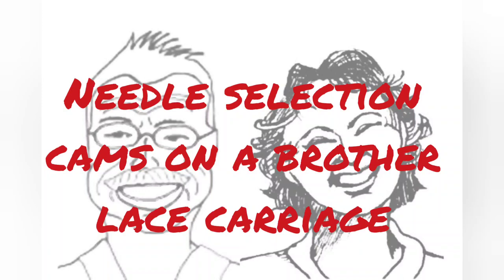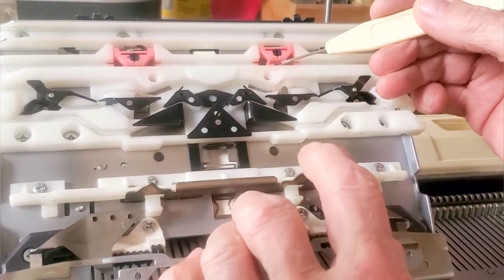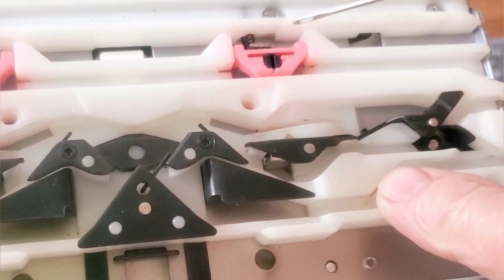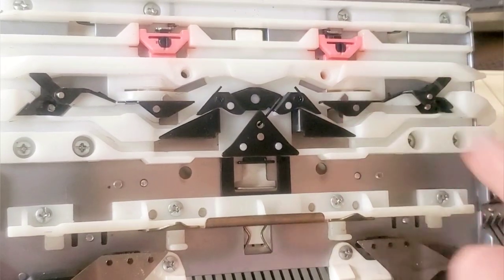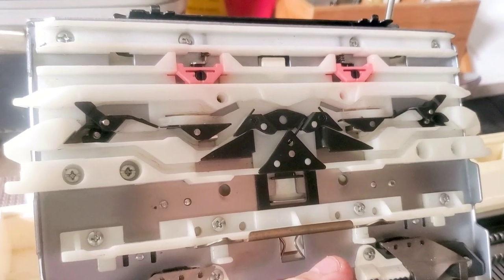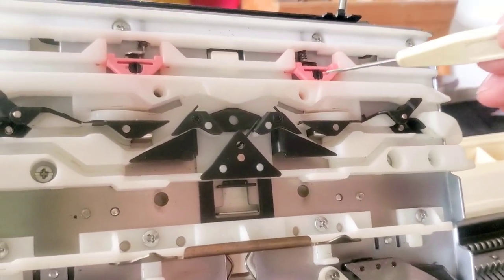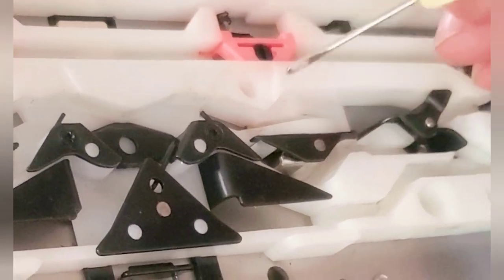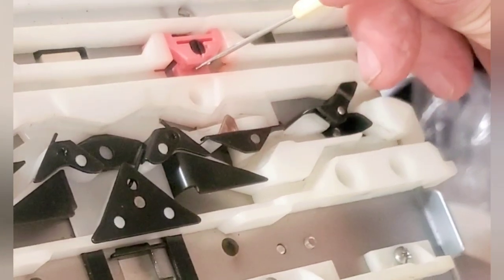Needle Selection Cams on a Brother Lace Carriage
Here's some information to help you with your Brother lace carriage.

other great videos @theanswerladyknits